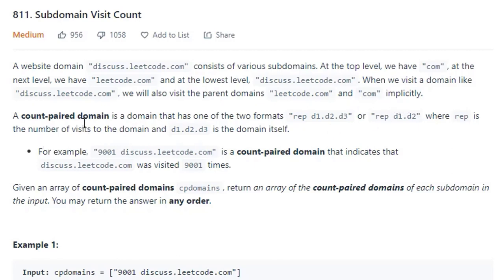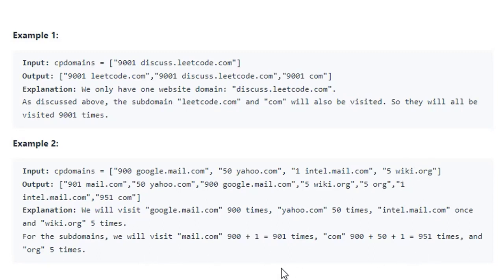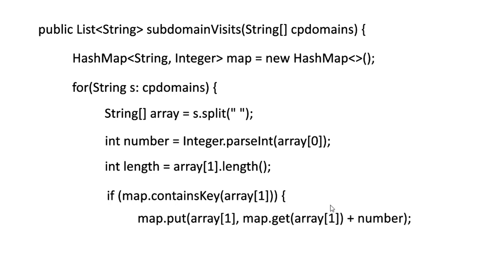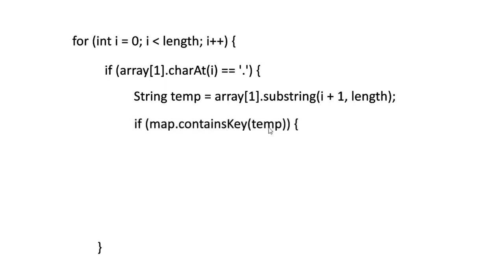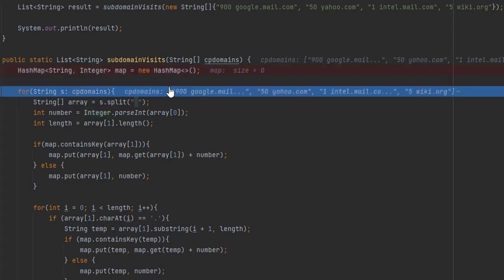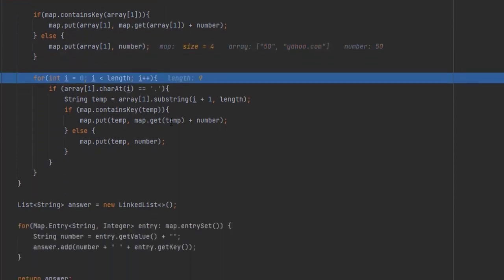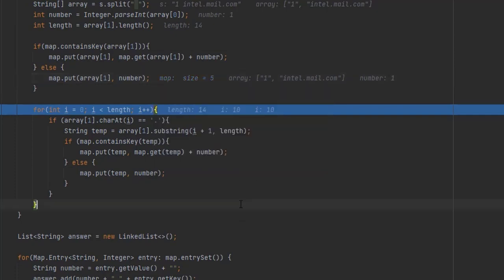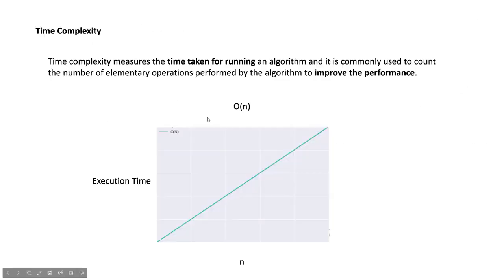LeetCode 811 Subdomain Visit Count Solved in Java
Description: A website domain "discuss.leetcode.com" consists of various subdomains. At the top level, we have "com", at the next level, we have "leetcode.com" and at the lowest level, "discuss.leetcode.com". When we visit a domain like "discuss.leetcode.com", we will also visit the parent domains "leetcode.com" and "com" implicitly.

A count-paired domain is a domain that has one of the two formats "rep d1.d2.d3" or "rep d1.d2" where rep is the number of visits to the domain and d1.d2.d3 is the domain itself.

For example, "9001 discuss.leetcode.com" is a count-paired domain that indicates that discuss.leetcode.com was visited 9001 times.
Given an array of count-paired domains cpdomains, return an array of the count-paired domains of each subdomain in the input. You may return the answer in any order.

Master Subdomain Visit Count with this LeetCode 811 walkthrough. Learn to efficiently aggregate domain data using HashMaps.

This tutorial breaks down the Subdomain Visit Count problem, specifically designed for developers preparing for technical coding interviews. We focus on how to parse input strings effectively and use a HashMap implementation to track and count subdomain visits correctly. By following this step-by-step logic, you will understand how to handle nested domain structures without overcomplicating your code.

Understanding string manipulation is essential for solving problems like Subdomain Visit Count efficiently. After watching, you will have a clear, reusable approach for managing frequency counts in similar data structure challenges. We walk through the exact logic required to pass the test cases on LeetCode 811, ensuring you can apply these techniques to your own interview practice.